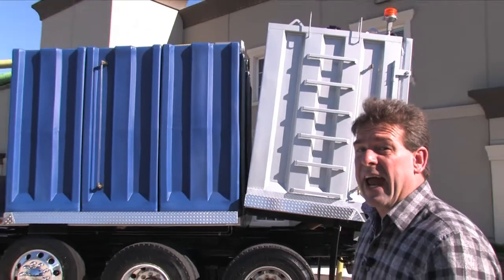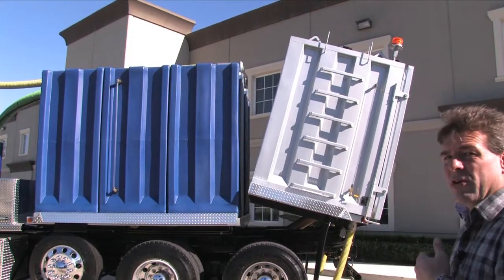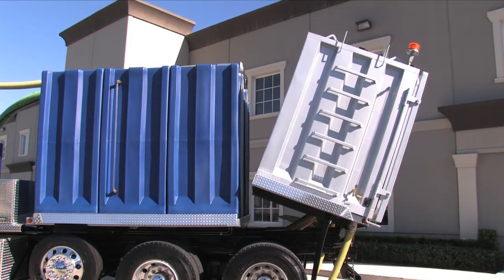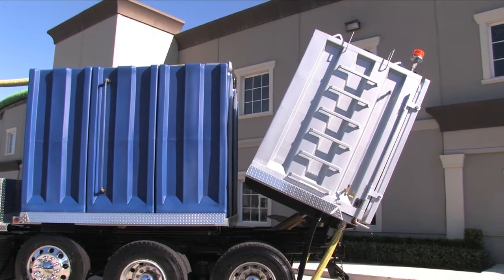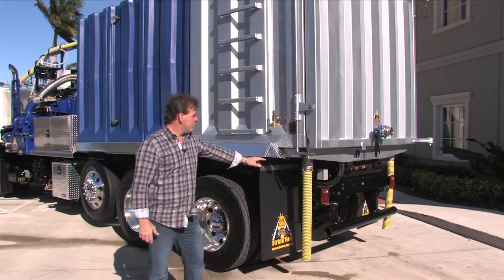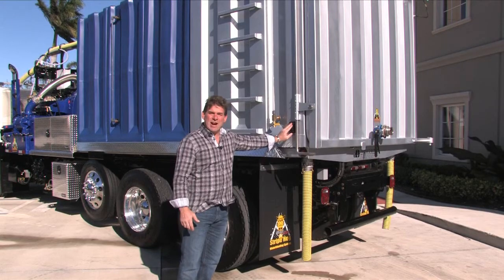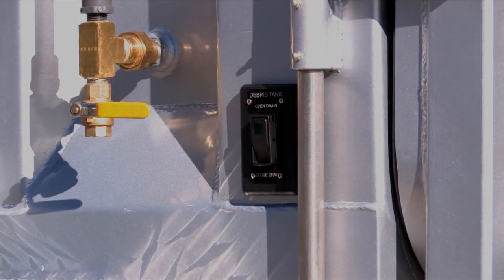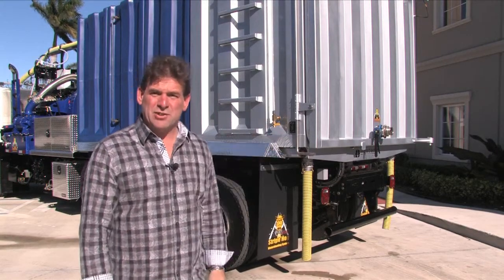Stripe Hog Vacuum Tank Design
James Crocker discusses the Stripe Hog vacuum tank design and features.